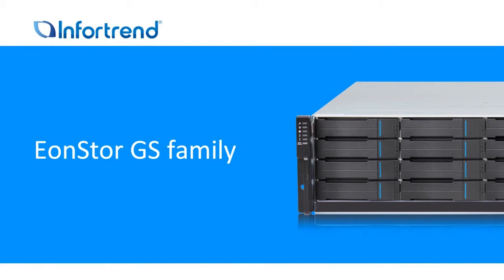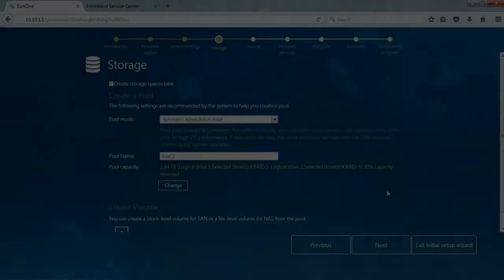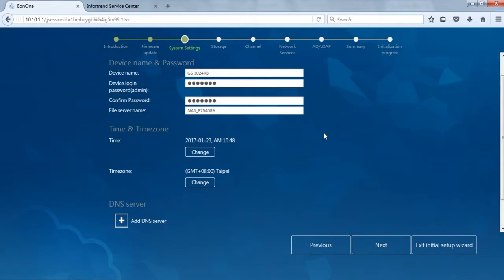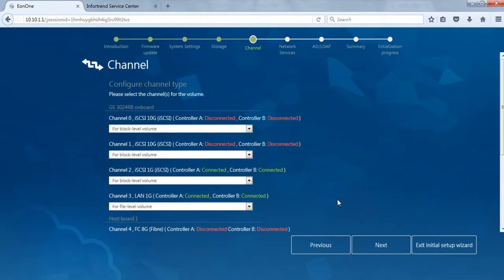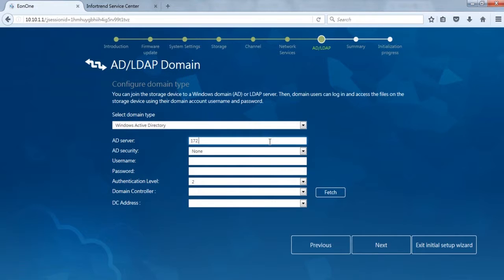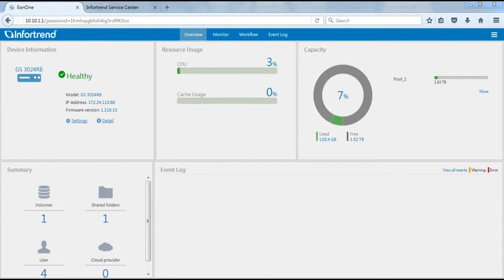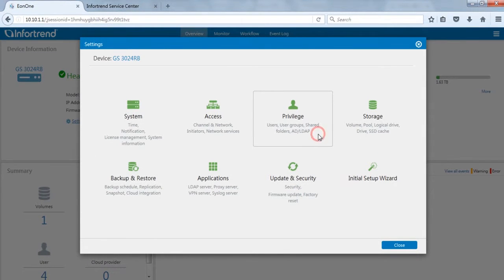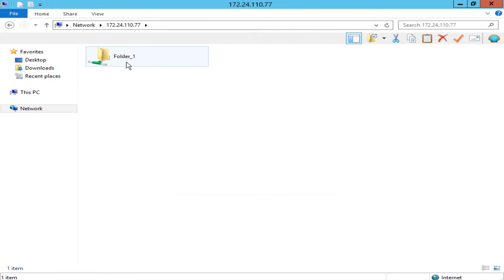EonStor GS Configuring File Storage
Thank you for the review by Infortrend.